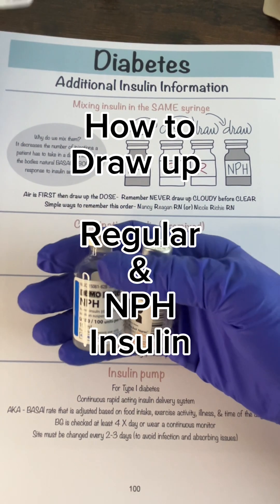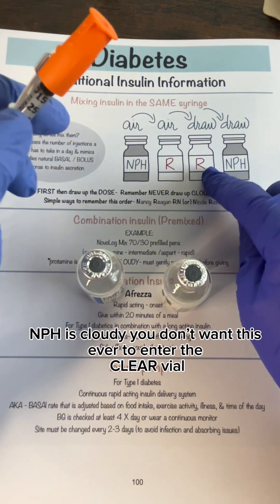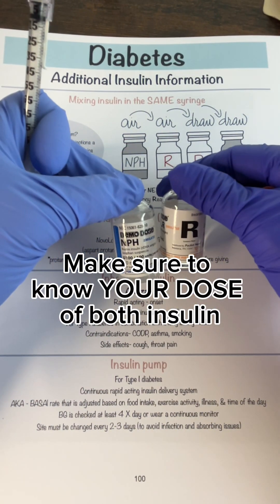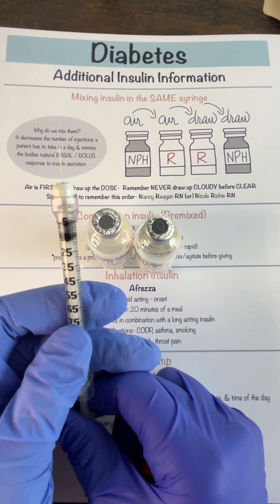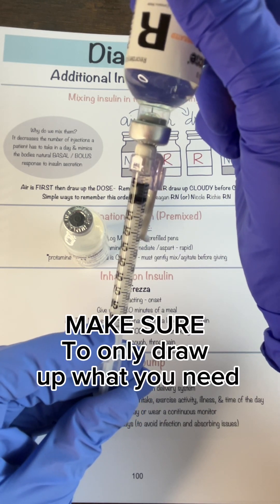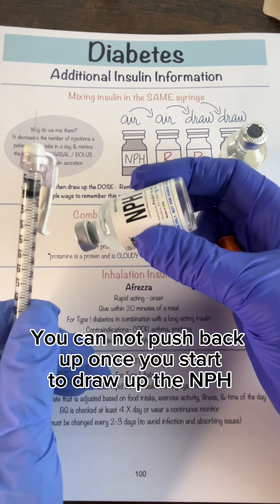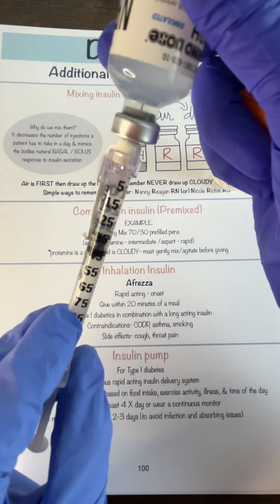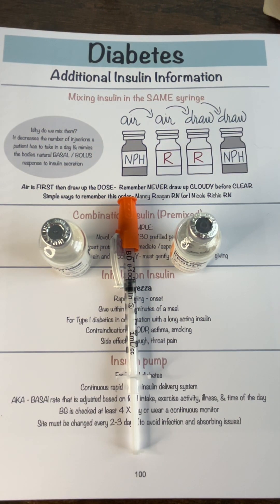How to draw up and mix insulins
💉Importatnt tips on how to draw up and mix regular and NPH insulins.